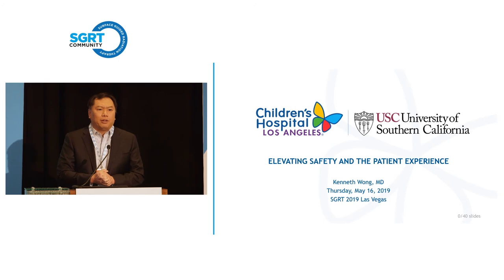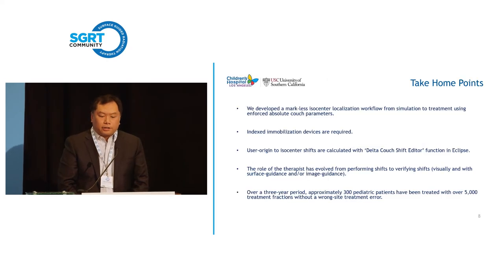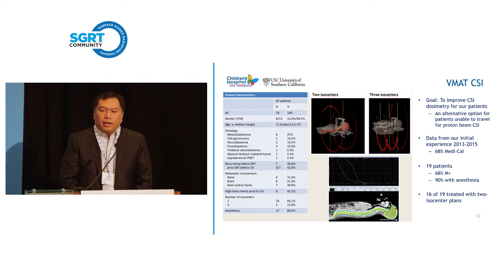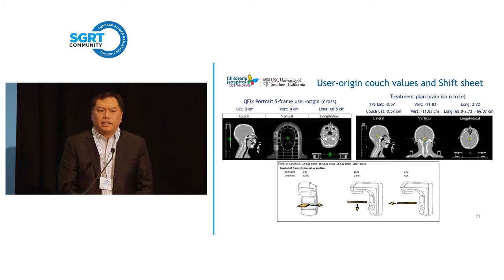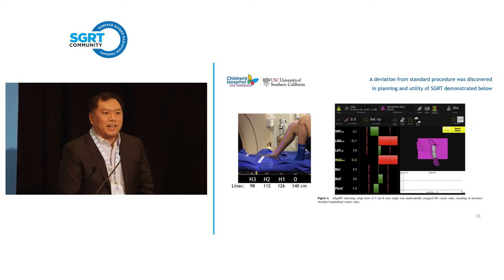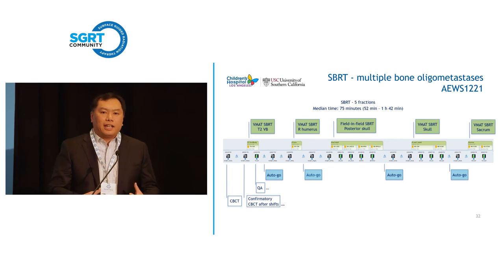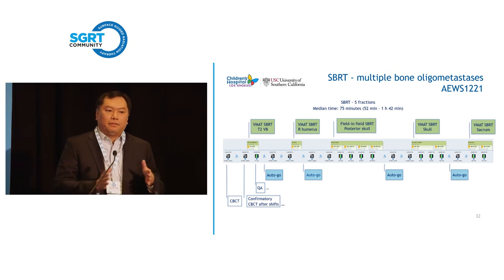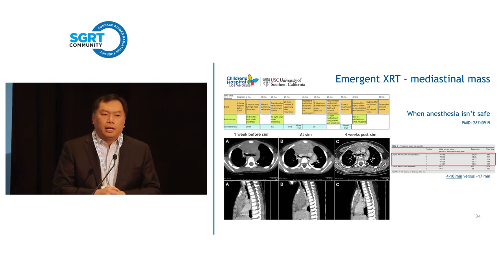Elevating Safety and the Patient Experience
SGRT Annual Meeting 2019 (Las Vegas) - Kenneth Wong, MD